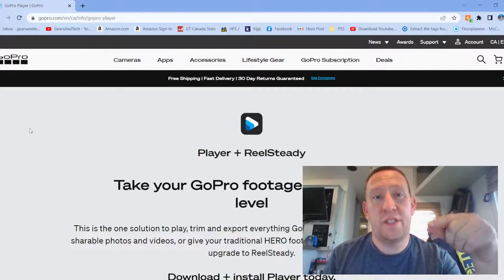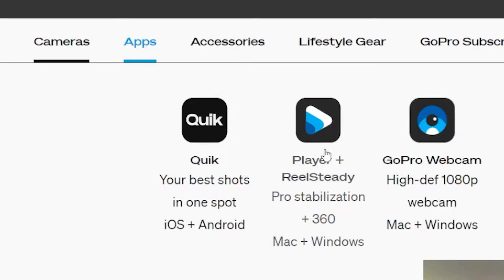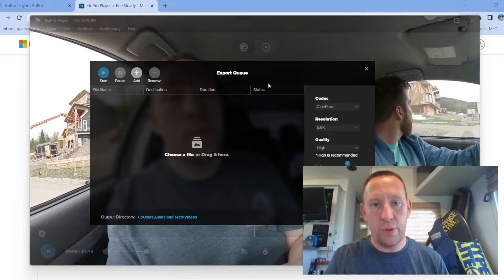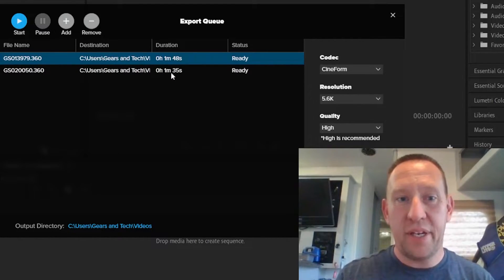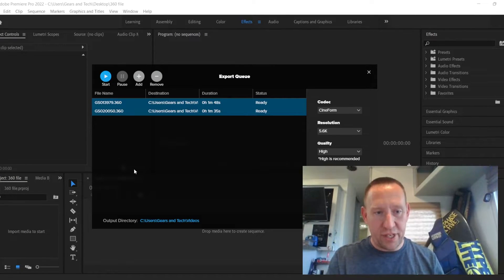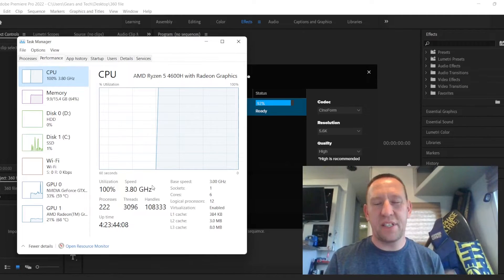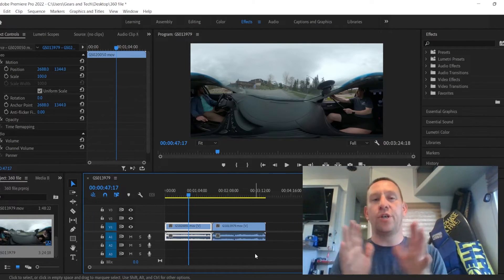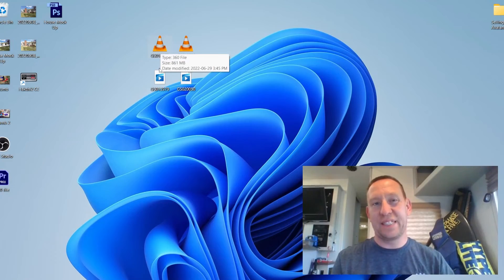Convert 360 Video to Edit in Premiere Pro ~ FULL WALKTHROUGH | Gears and Tech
Welcome to Gears and Tech! ~ Cut the BS and just see exactly how I batch convert multiple files at one time, or just one file by itself from the standard 360 degree format to MOV so you can edit in Premiere Pro

This keeps all the 360 footage so you can edit for VR, OR edit in standard format.

Want to start with 360 footage? Get a Camera HERE:

Insta360 One X2 with Accessories

Insta360 OneR

GoPro MAX (360)